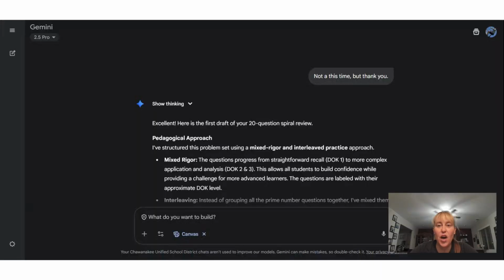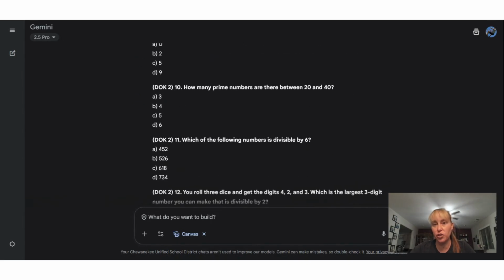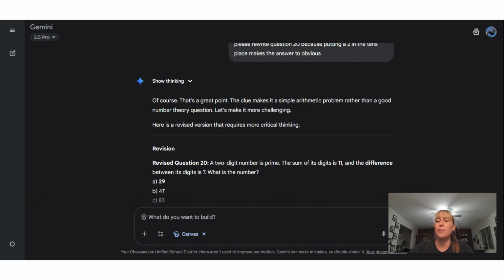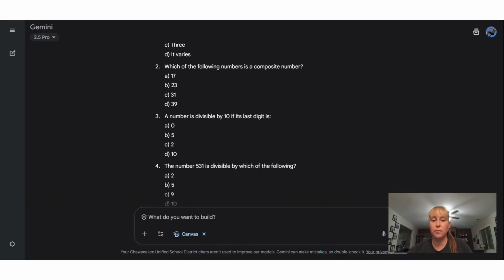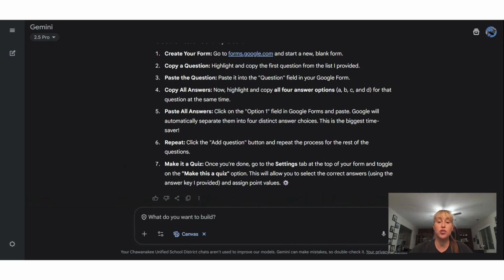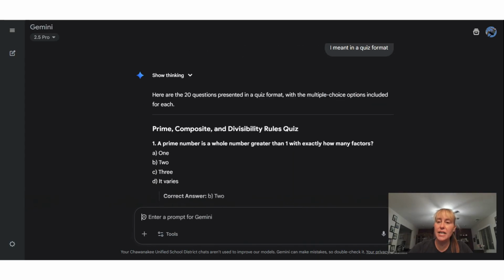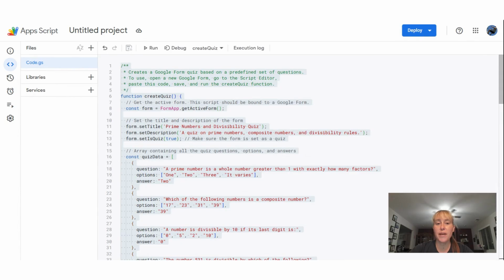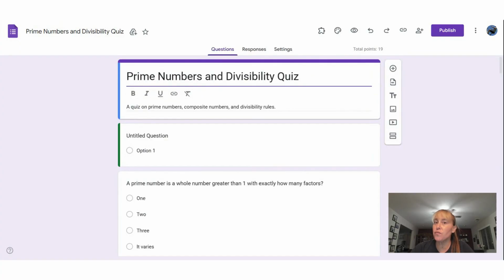Use Gemini to Write AppScript for a Google Form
How do I take a quiz I asked Gemini Learning to write and turn it into a Google Form. Enter AppScript. Here is an example of how I got Gemini to create a form quiz from a math review my husband wrote with Gemini (he's a teacher too). This is not a step-by-step tutorial, but shows the process of going from Gemini Output to usable product.